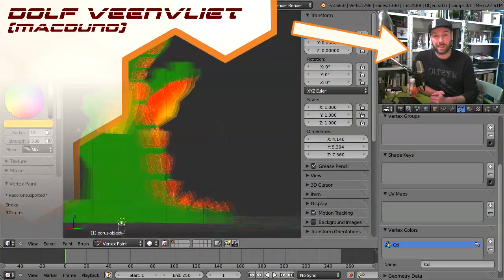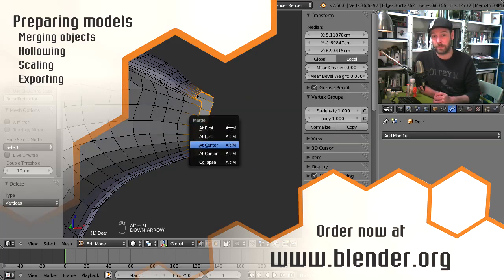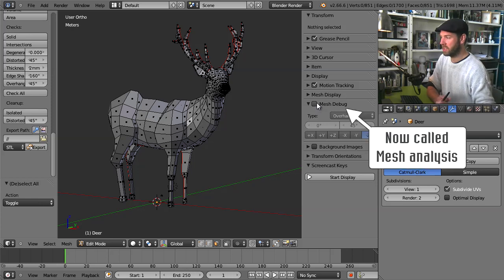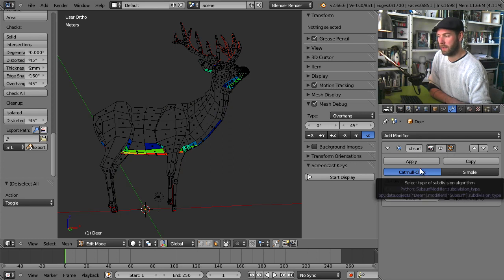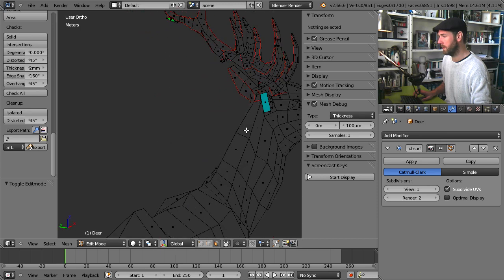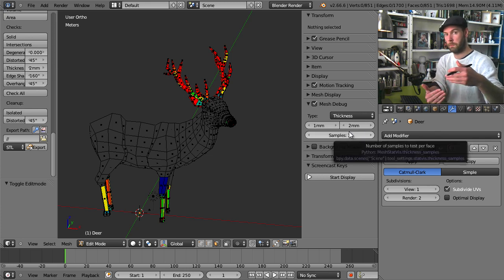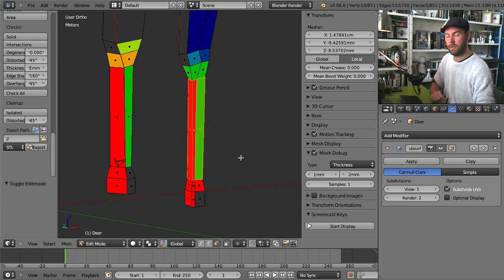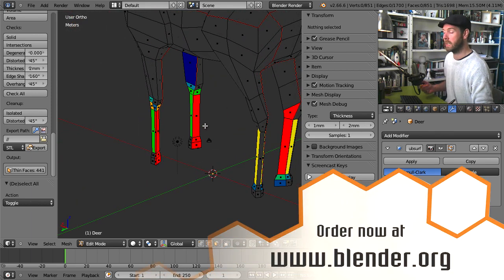DVD Training: Blender for 3D Printing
This Training DVD is for everyone who is into 3D printing, beginners and professionals alike.